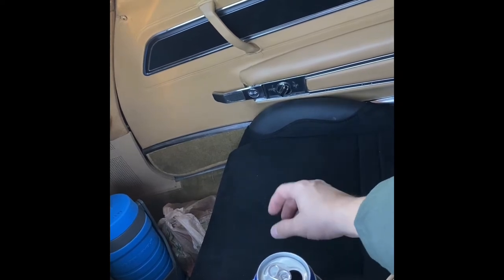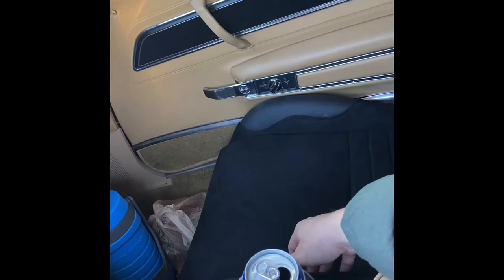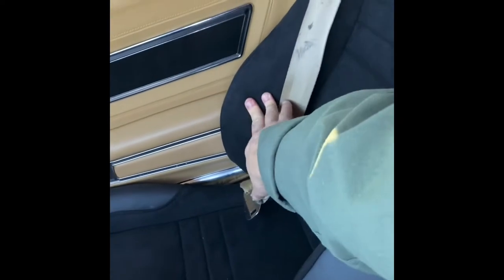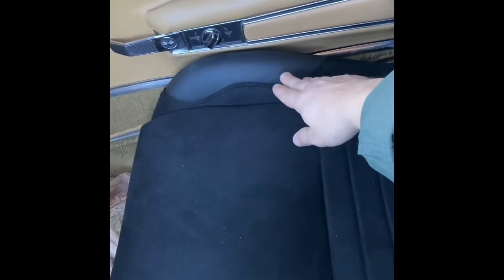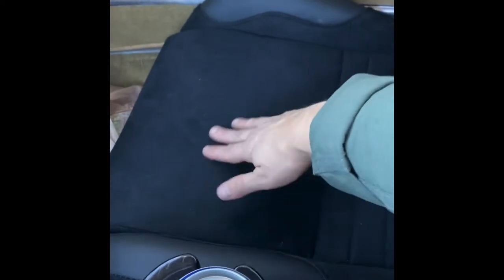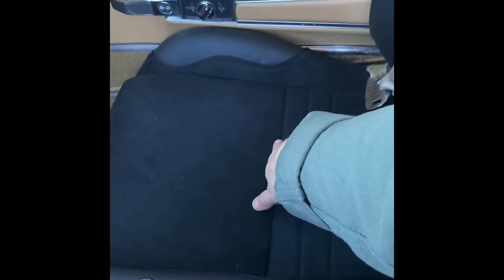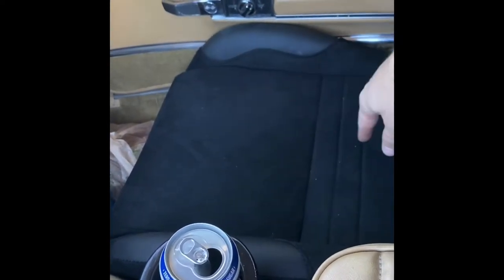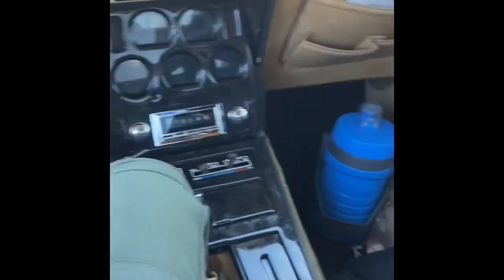C3 CORVETTE CORBEAU A4 SEATS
I review the famous A4s!